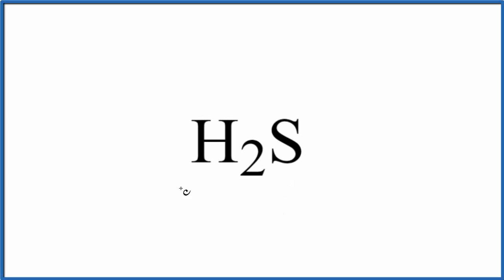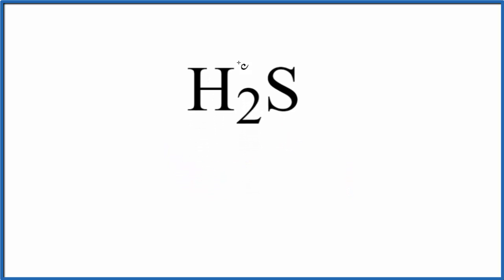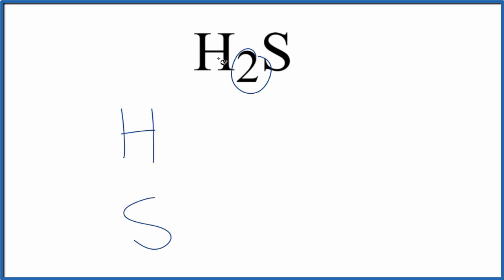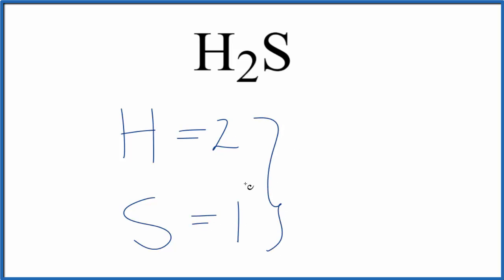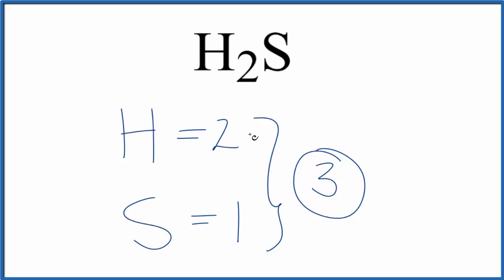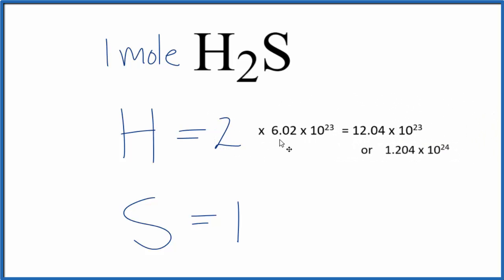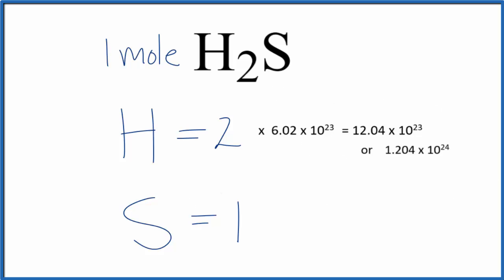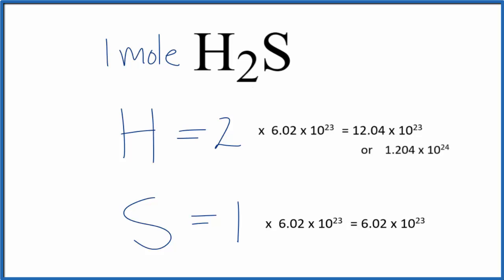How to Find the Number of Atoms in H2S (Hydrogen sulfide)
To find the total number of atoms in H2S (Hydrogen sulfide) we’ll add up the number of each type of atom. The small number after the element symbol is called the subscript and this tells us how many of that atom are in the compound. For example, H2 means there are two Hydrogen atoms.

If we add up all of the atoms for H2S we well find that we have a total of 3 atoms for Hydrogen sulfide . This is sometimes called the atomicity for H2S (note, by defination atomicity usually only applies to molecular compounds).

This is how to calculate the number of atoms present in Hydrogen sulfide (H2S).